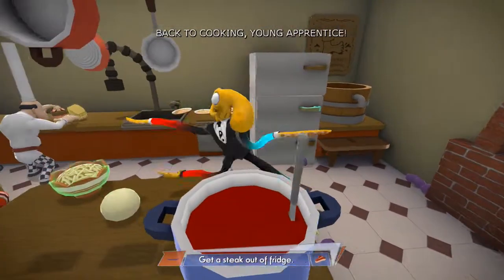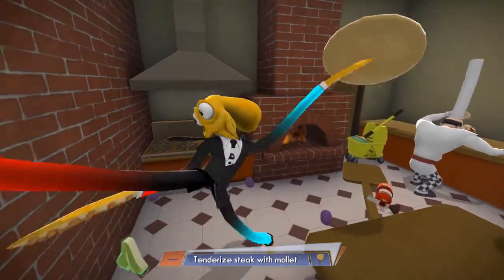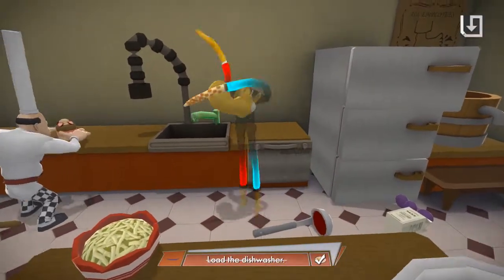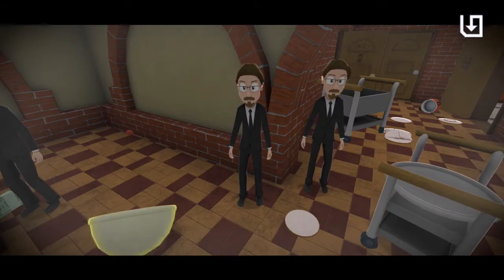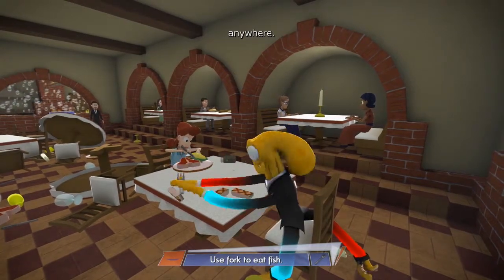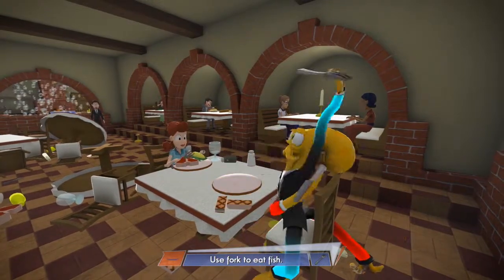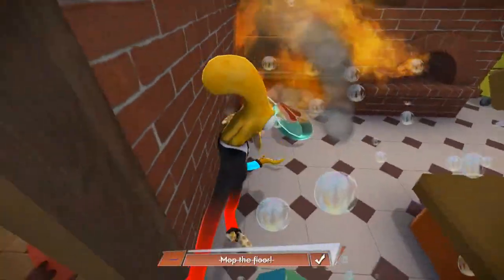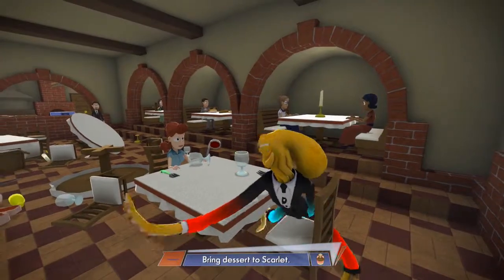Drunken Respawn plays Octodad part 5! The Bonus Stories!